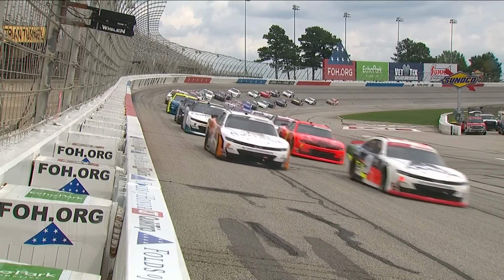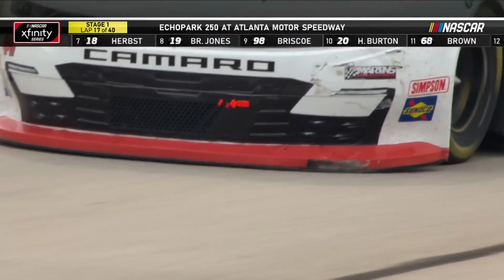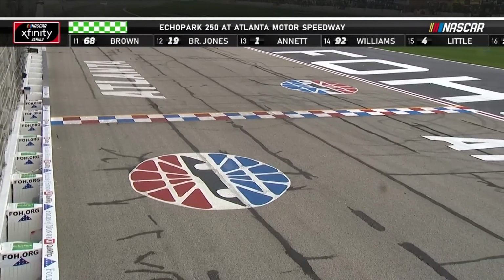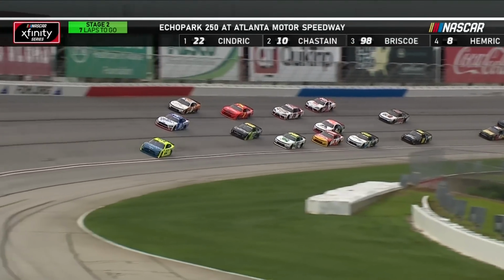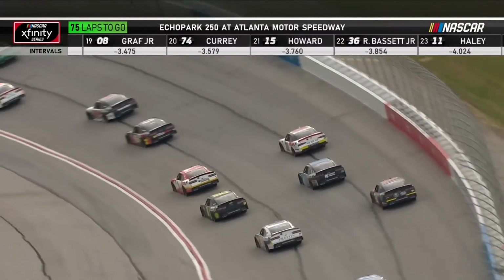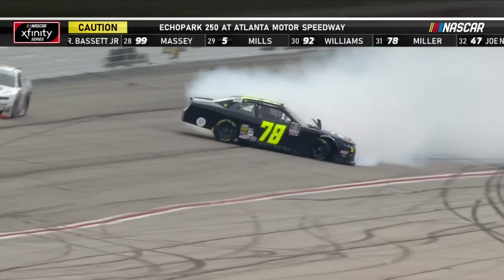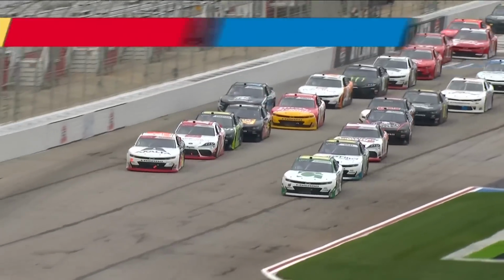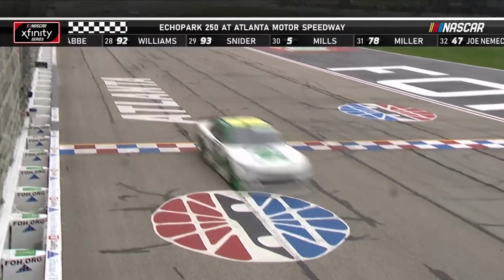NASCAR Xfinity Series: EchoPark 250 at Atlanta | EXTENDED HIGHLIGHTS | 6/6/20 | Motorsports on NBC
Watch extended highlights from AJ Allmendinger's victory in the NASCAR Xfinity Series EchoPark 250 at Atlanta Motor Speedway.

Launching in Chicagoland, NBC’s full schedule consists of 20 Monster Energy NASCAR Cup Series races and 19 XFINITY Series races, broadcast across NBC and NBCSN and live streamed on NBCSports.com and the NBC Sports App. NBC Sports Group’s exclusive coverage of the NASCAR Playoffs swings into action from Las Vegas Motor Speedway and culminates with the Monster Energy NASCAR Cup Championship from Miami.

EchoPark 250 at Atlanta Motor Speedway | EXTENDED HIGHLIGHTS | 6/6/20 | Motorsports on NBC